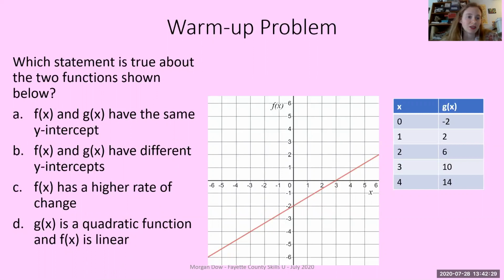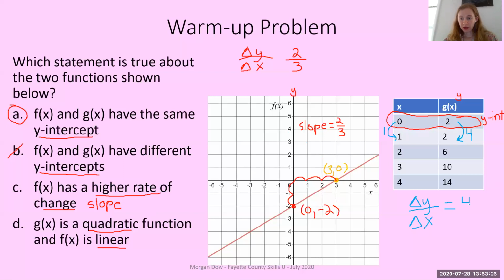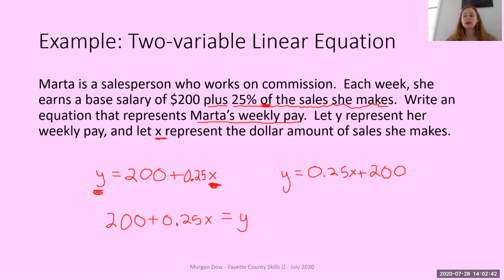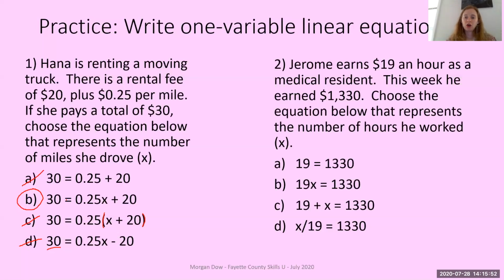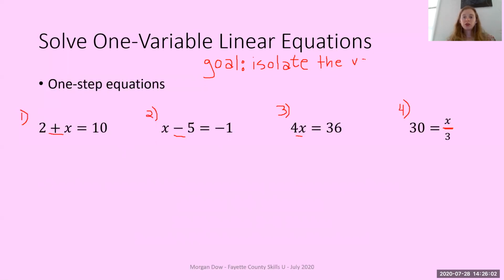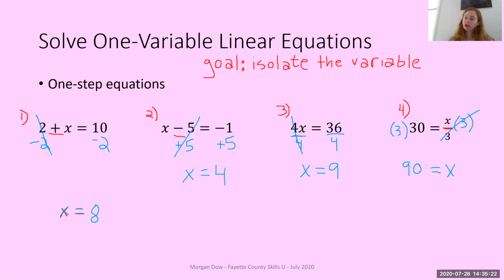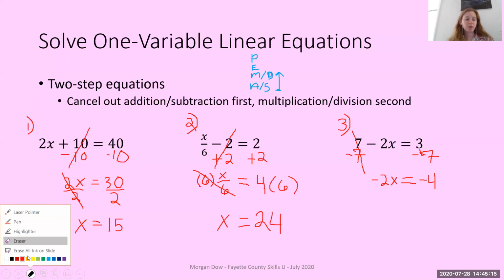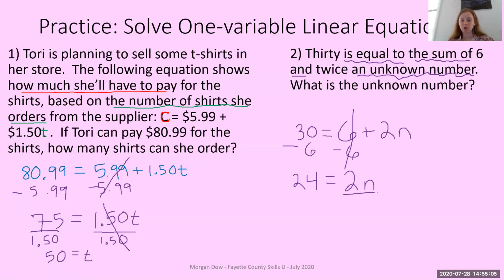Lesson for Week of July 27 - July 31, Writing and Solving One-Variable Linear Equations -